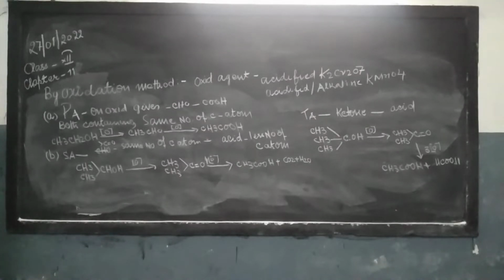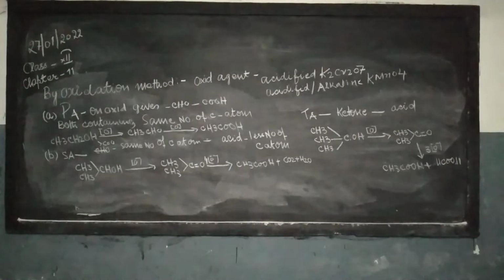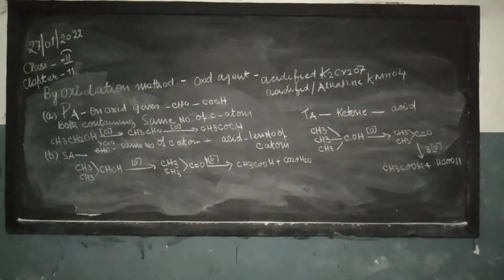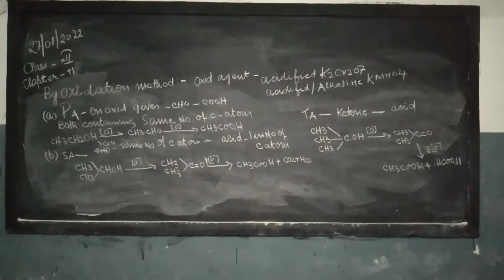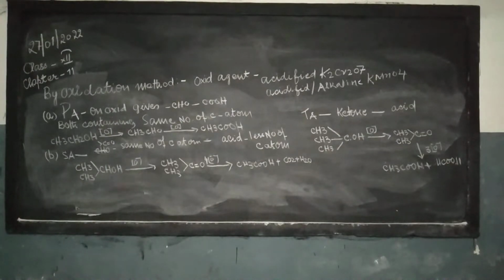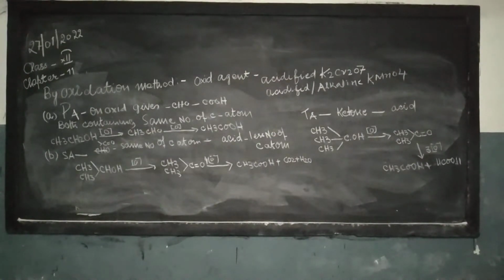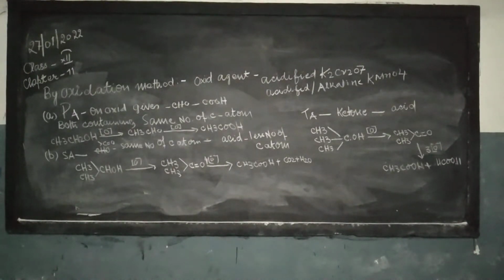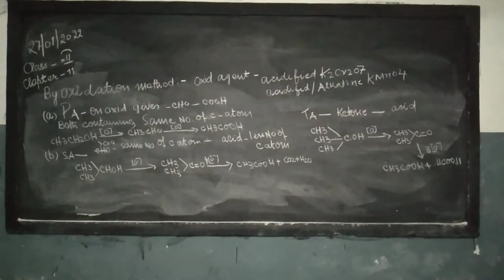12th class science ch11